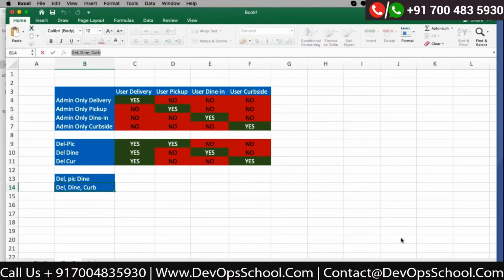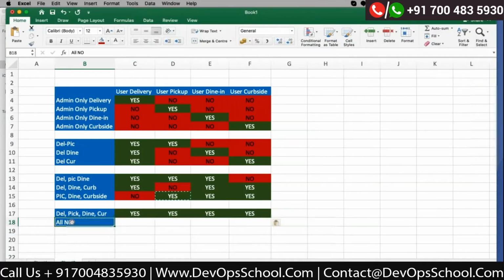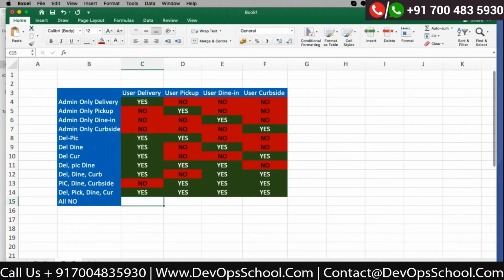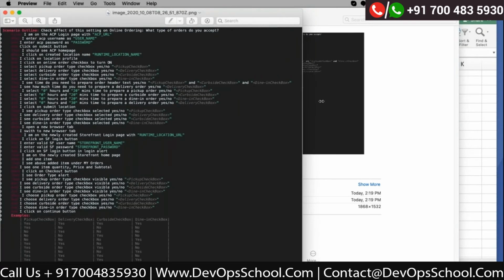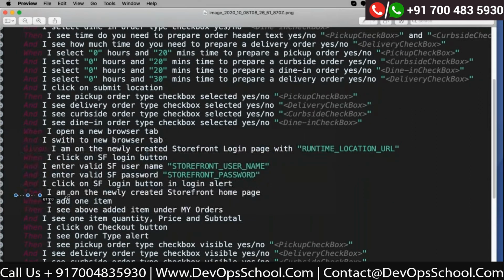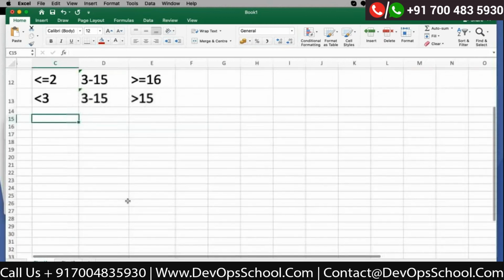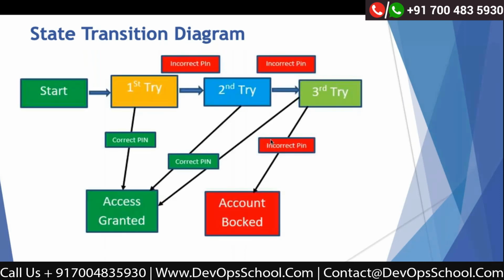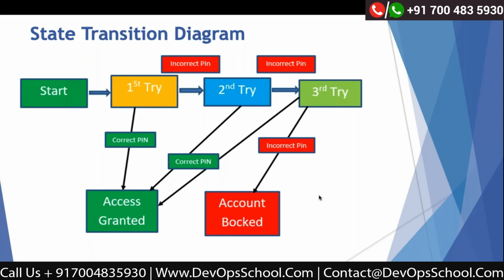Automation Testing Tutorials Fundamental To Advanced | 2021 | Part 8 Out 13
Agenda
👉 Introduction to Automation Testing: Understanding the fundamentals and benefits of automation testing in software development.
👉 Test Automation Tools: Exploring popular automation testing tools such as Selenium, Appium, or Cucumber.
👉 Test Frameworks: Learning various test frameworks like JUnit or TestNG for structuring and organizing automated tests.
👉 Scripting and Programming: Developing skills in scripting languages like Java or Python to write efficient automation scripts.
👉 Test Automation Architecture: Understanding the architecture and components of a robust automation testing framework.
👉 Test Data Management: Exploring strategies for managing test data in automation testing and creating reusable test scenarios.
👉 Continuous Integration and Automation: Integrating automation testing with CI/CD pipelines for faster feedback and continuous delivery.
👉 Advanced Automation Techniques: Learning advanced techniques such as data-driven testing, keyword-driven testing, and behavior-driven development.
👉 Performance and Load Testing Automation: Implementing tools like JMeter or Gatling for automating performance and load testing scenarios.
👉 Test Reporting and Analysis: Generating comprehensive test reports and utilizing tools for test result analysis and defect tracking.

Top 10 Certifications in the world
1. DevOps Certified Professionals (DCP)

2. Site Reliability Engineering Certified Professionals (SRECP)

3. DevSecOps Certified Professionals (DSOCP)

4. Master in DevOps Engineering (MDE)

5. Kubernetes Certified Administrator & Developer (KCAD)

6. GitOps Certified Professional (GOCP)

7. Master in Observability Engineering (MOE)

8. MLOps Certified

9. DataOps Certified Professional (DOCP)

10. AiOps Certified Professional (AIOCP)